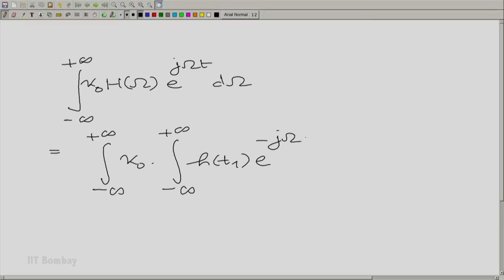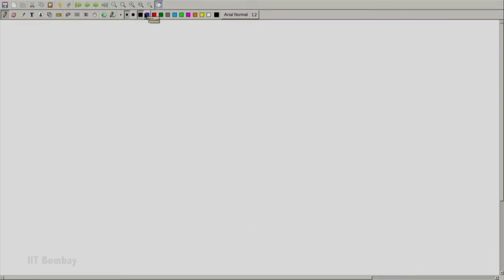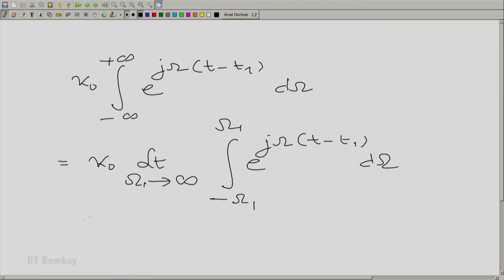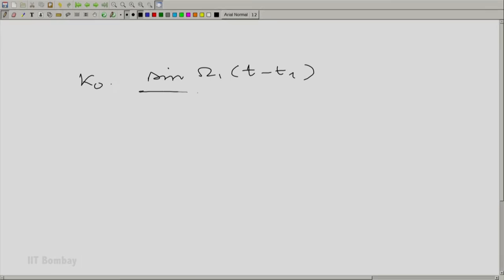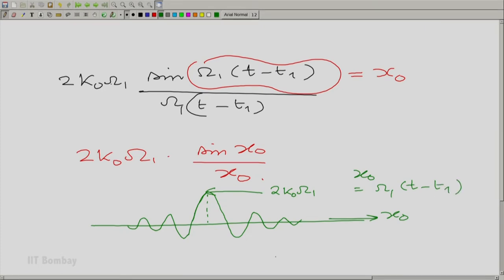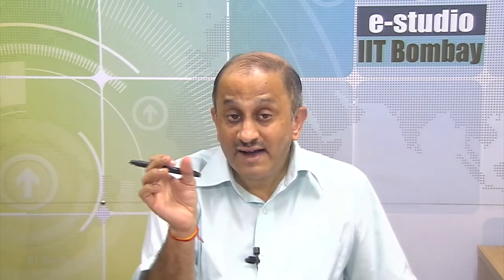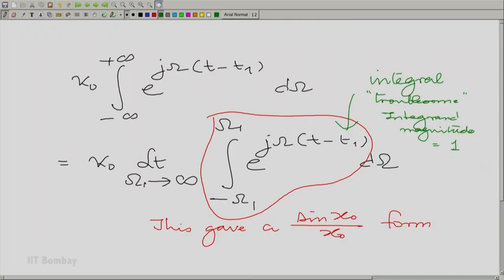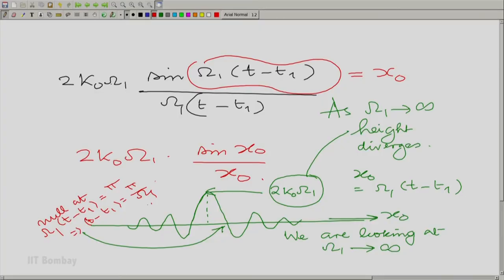EE210x S225 Completing Reconstruction of h(t)